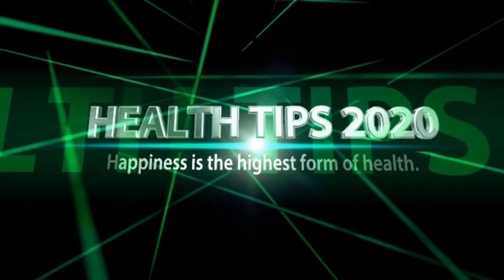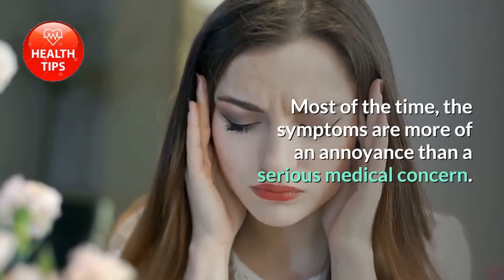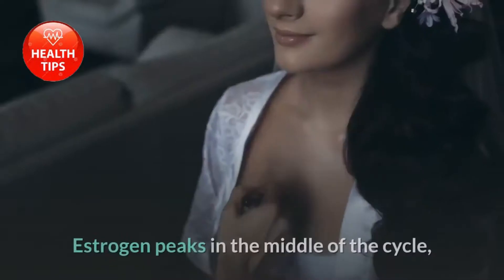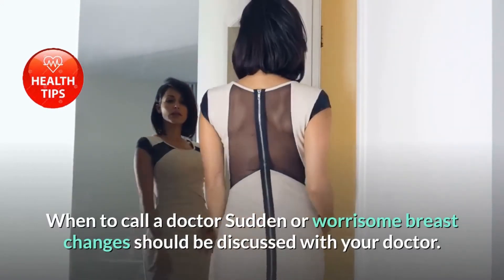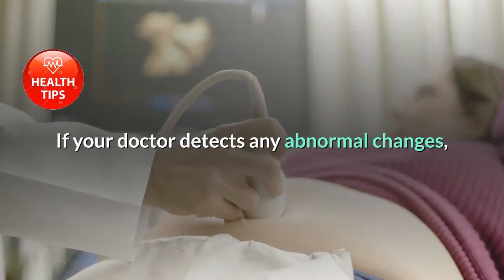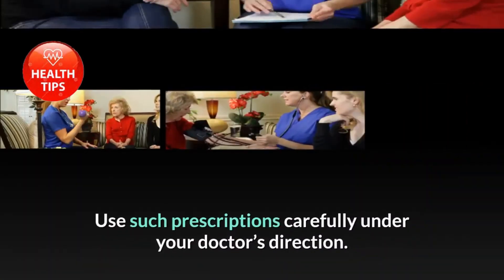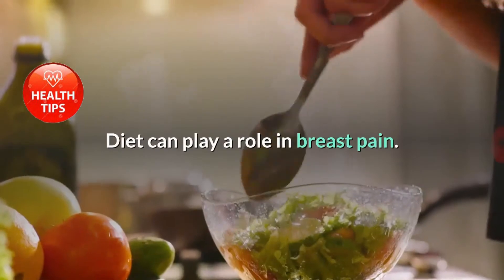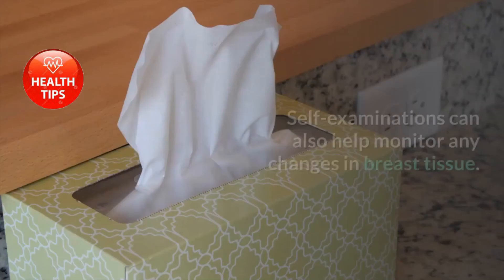breast swelling after delivery II Premenstrual Breast Swelling and Tenderness II HEALTH TIPS 2020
breast swelling after delivery IIPremenstrual Breast Swelling and Tenderness II HEALTH TIPS 2020
Premenstrual Breast Swelling and Tenderness
Premenstrual breast swelling and tenderness, or cyclical mastalgia, is a common concern among women. The symptom is part of a group of symptoms called premenstrual syndrome, or PMS. Premenstrual breast swelling and tenderness can also be a sign of fibrocystic breast disease. Fibrocystic breast disease is a term used to describe painful, lumpy breasts prior to the menstrual period.

Women with this condition often notice large, benign (noncancerous) lumps in their breasts prior to their monthly periods. These lumps may move when pushed on, and typically shrink once your period has ended.

PMS-related breast soreness can range in severity. Symptoms often peak just before menstruation begins, then fade during or immediately following a menstrual period. Most of the time, the symptoms are more of an annoyance than a serious medical concern. Nonetheless, whenever you are worried about changes in your breasts, consult your doctor. Sore breasts can be a symptom of menopause and a variety of health conditions.

Causes of premenstrual breast swelling and tenderness
Fluctuating hormone levels account for most episodes of premenstrual breast swelling and tenderness. Your hormones rise and fall during a normal menstrual cycle. The exact timing of the hormonal changes varies for each woman. Estrogen causes the breast ducts to enlarge. Progesterone production causes the milk glands to swell. Both of these events can cause your breasts to feel sore.

Estrogen and progesterone both increase during the second half of the cycle — days 14 to 28 in a “typical” 28-day cycle. Estrogen peaks in the middle of the cycle, while progesterone levels rise during the week before menstruation.

Medications that contain estrogen can also cause breast changes such as tenderness and swelling.

Symptoms of premenstrual breast swelling and tenderness
Tenderness and heaviness in both breasts are the main symptoms of premenstrual pain and swelling. A dull aching in the breasts can also be a problem for some women. Your breast tissue could feel dense or coarse to the touch. Symptoms tend to appear the week before your period and disappear almost immediately when menstrual bleeding begins. Most women do not experience severe pain.

In some cases, breast tenderness affects the everyday routines of some women of childbearing age, and is not necessarily connected to the menstrual cycle.

Due to the natural change in hormone levels that occur as a woman ages, premenstrual breast swelling and tenderness usually improves as menopause approaches. The symptoms of PMS can closely resemble those of early pregnancy; learn how to distinguish between the two.

When to call a doctor
Sudden or worrisome breast changes should be discussed with your doctor. While most premenstrual breast pain and swelling is harmless, these symptoms could be warning signs of infection or other medical conditions. Contact your health provider if you notice:

HERE YOU GET SOLUTION OF YOUR HEALTH PROBLEM NATURALLY